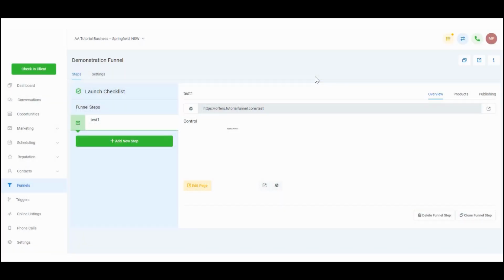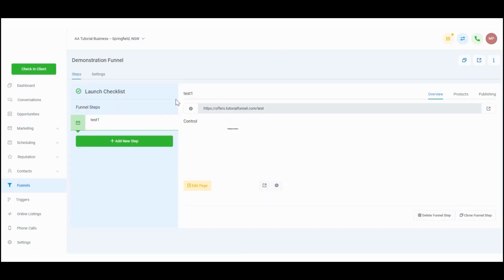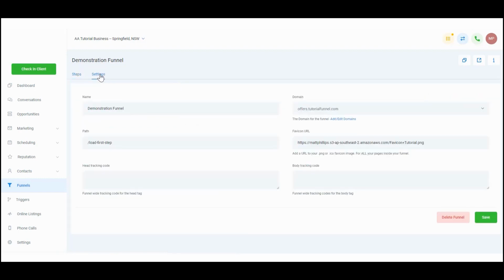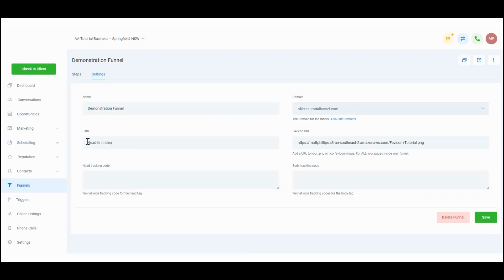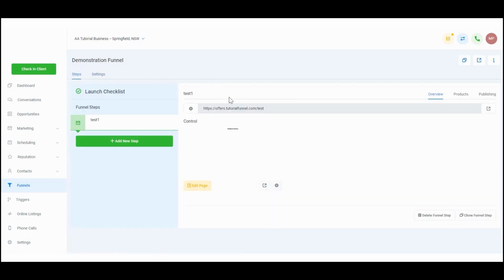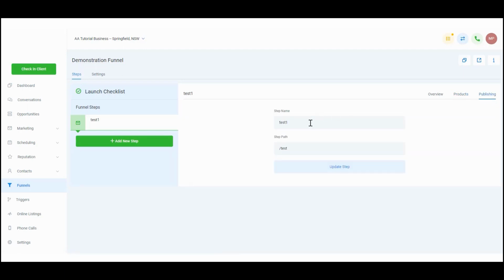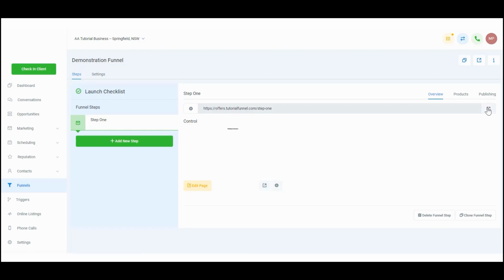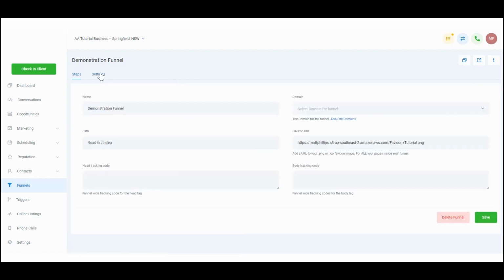Funnel Builder Overview